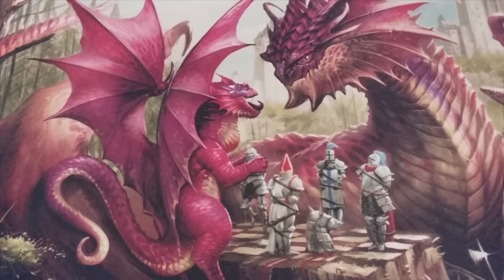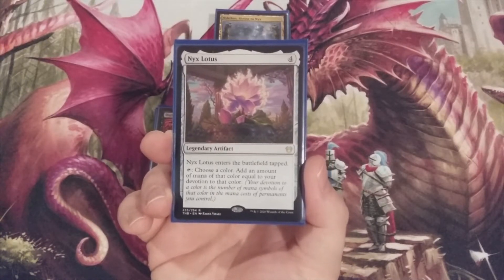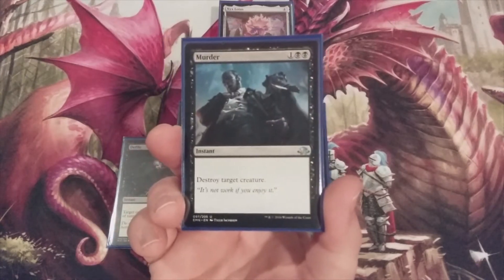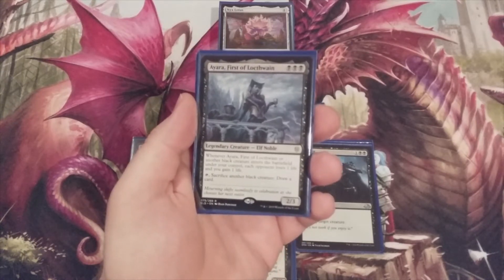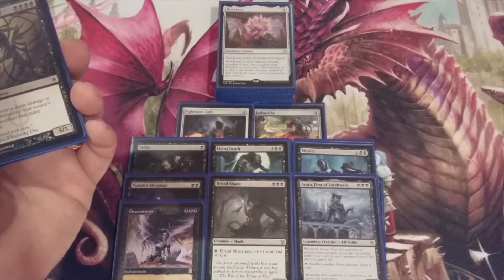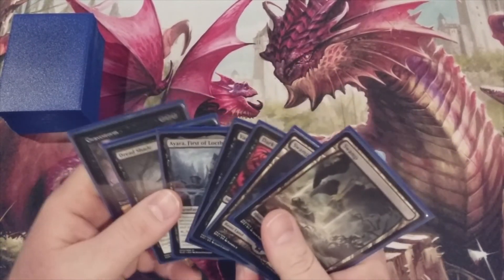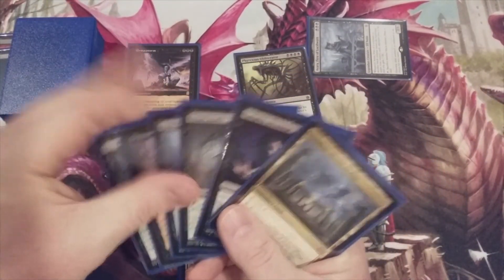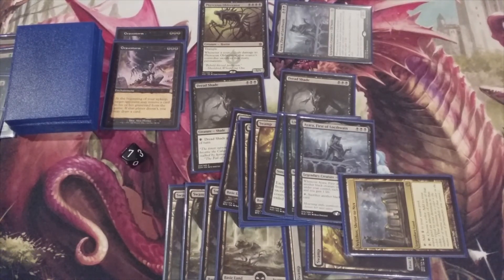MTG Burgeoning Episode 318: Kitchen Table Series Deck #28: Mono-Black Devotion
This is MTG Burgeoning’s Friday Kitchen Table Series, which examines various decks with which I’ve had success at the “kitchen table.”  Some of these decks will be fun and fair, while others, not so much.  We have a deck tech for everyone!  In today's video, we examine a fun Mono-Black Devotion deck.

If our channel averages at least one new subscriber a day during the month of January 2021, then one subscriber will be chosen at random and receive the entire Modern Horizon Art Card series AND the Zendikar Rising sealed Commander Decks, Land’s Wrath and Sneak Attack!

Shadowmoor
Innistrad
Scars of Mirrodin

Become a SUPPORTER or a MEMBER and participate in MTG Burgeoning’s monthly Pack Wars Series:

"I'LL PATH TO EXILE YOUR COMMANDER."